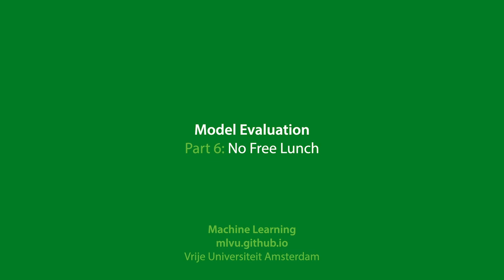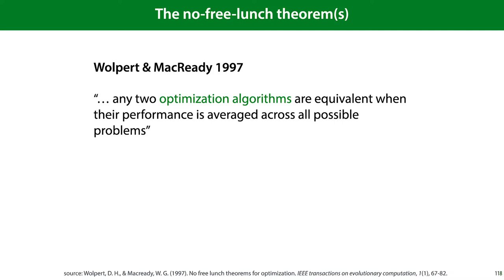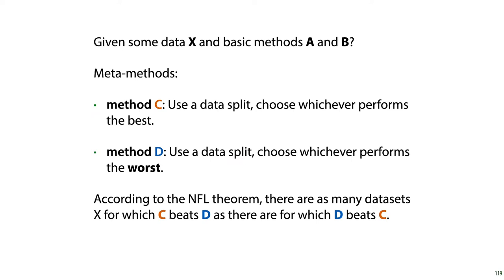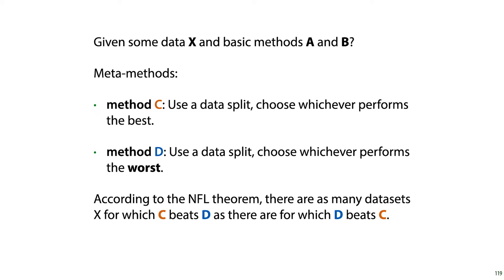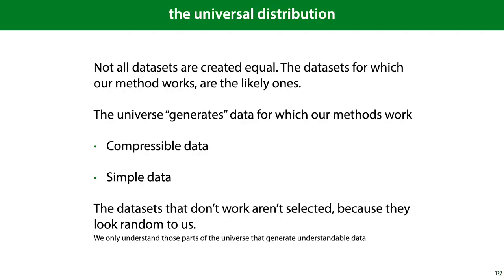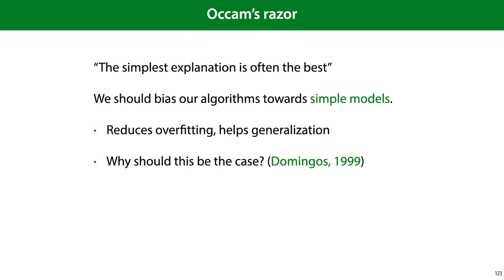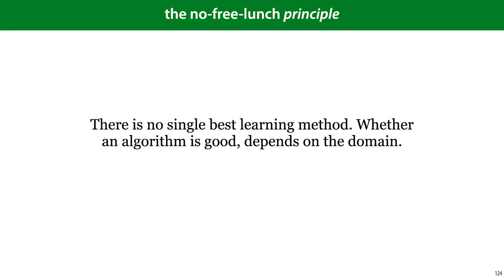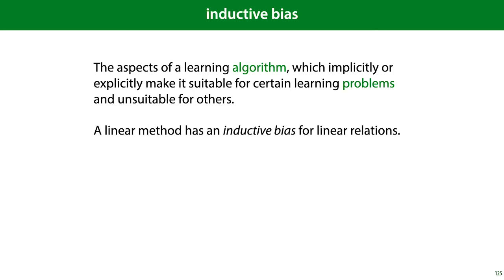MLVU 3.6: No free lunch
We end the lecture on a brief discussion about which model is best in general. Is there some method that we can always use to get a good result? Here, theory and general practice contradict one another. The no free lunch theorem tells us that there is no universal learning algorithm, but in practice we see that there is a semi-universal set of methods for choosing a model to fit to our data.